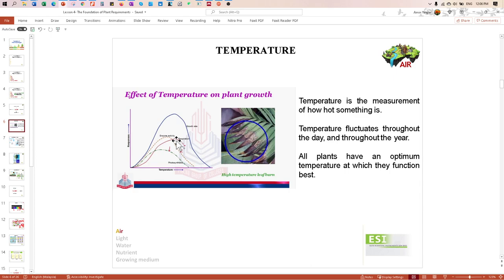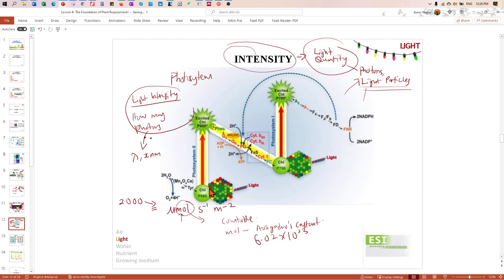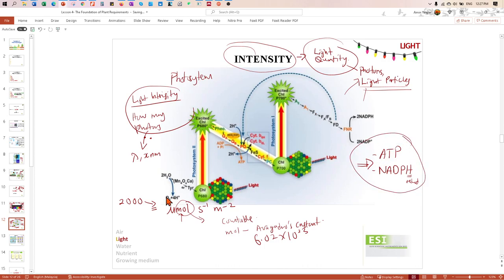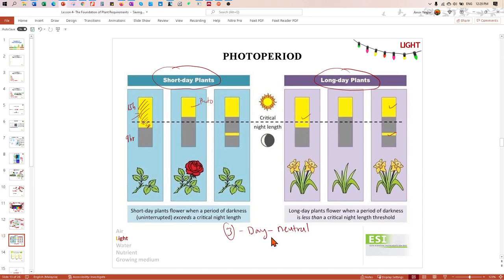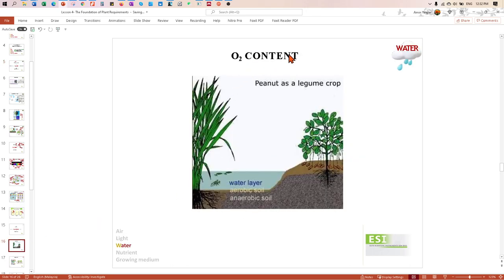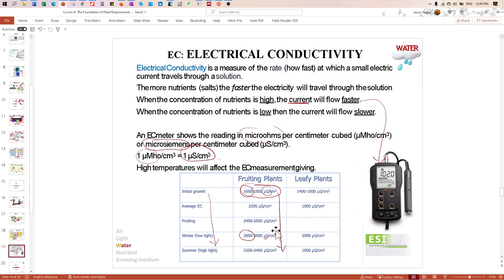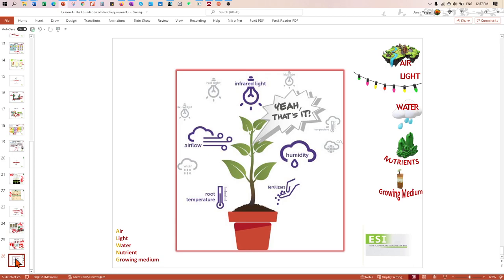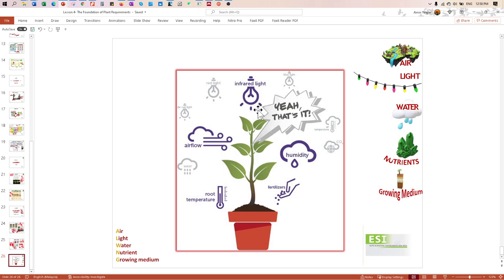Special Lesson: Fundamental Of Plants' Requirements | Keperluan Asas Tumbuhan 12DEC2022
Air
Light
Water
Nutrients
Growing Medium

ALWNG: It’s like ‘ALLOWING’
Allowing the plants to grow healthily  Allowing the plants to develop normally  Allowing you to gain more harvest and money